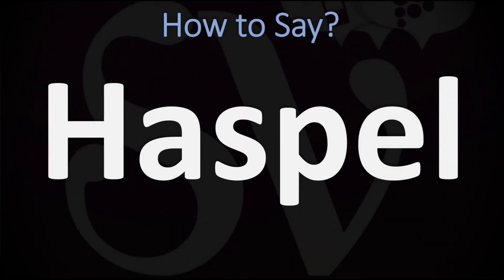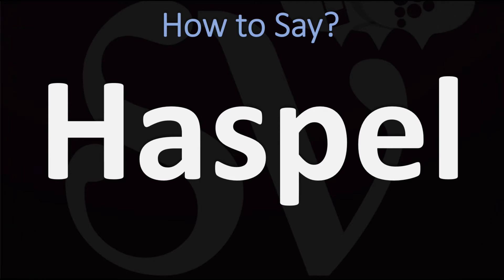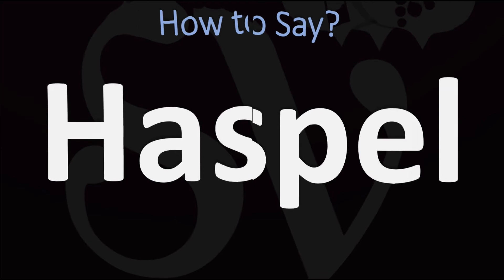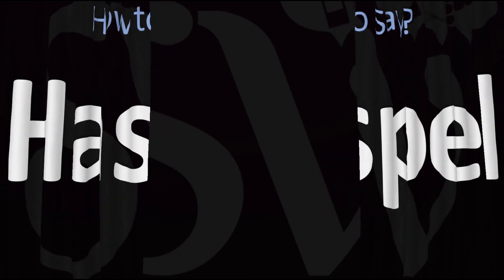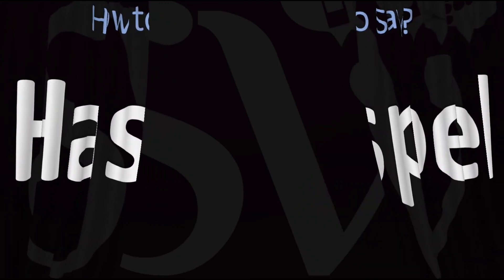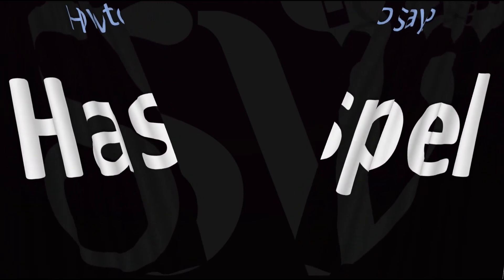How to Pronounce Haspel? (CORRECTLY)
Information & Source: